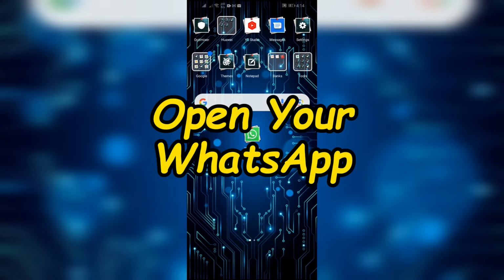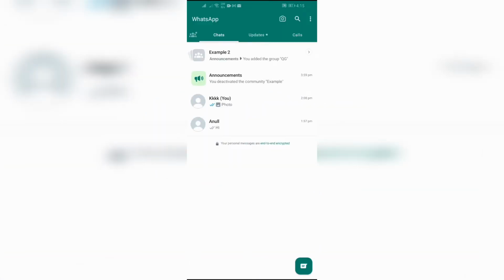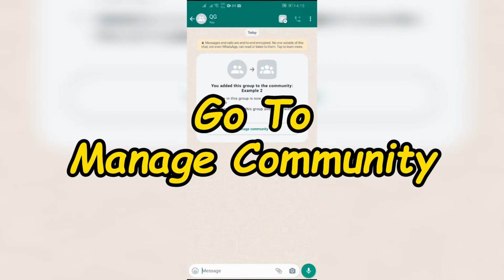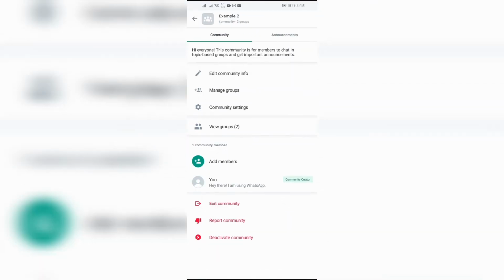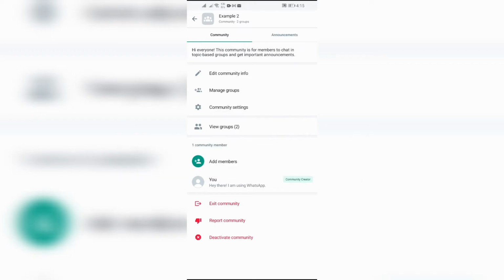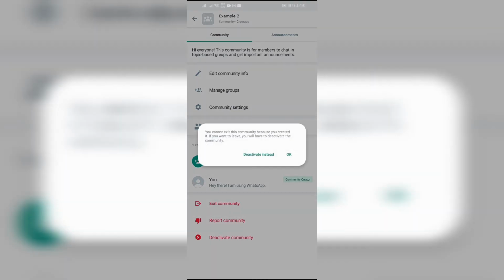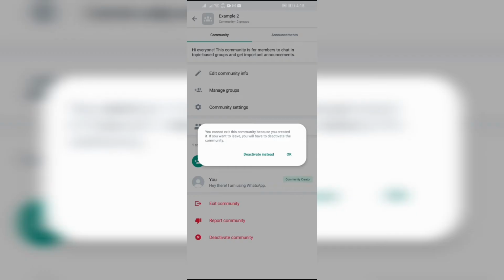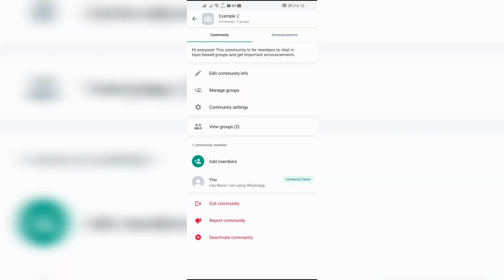How to Exit Community on WhatsApp 2024?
Discover how to exit community on WhatsApp with our step-by-step guide. Exiting a group chat can be done effortlessly using the WhatsApp app. In this tutorial, we'll walk you through each step, ensuring a smooth departure from any community you no longer wish to be a part of. Follow along as we navigate the app, providing clear instructions to help you make a swift exit while maintaining your privacy and peace of mind.